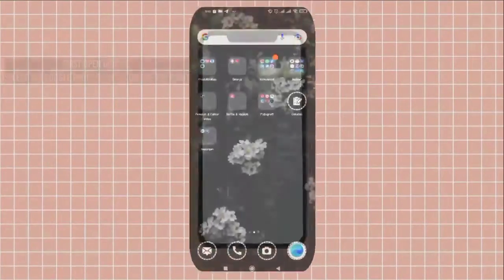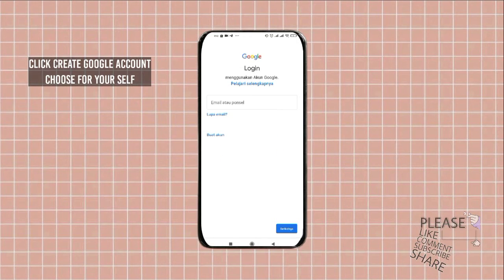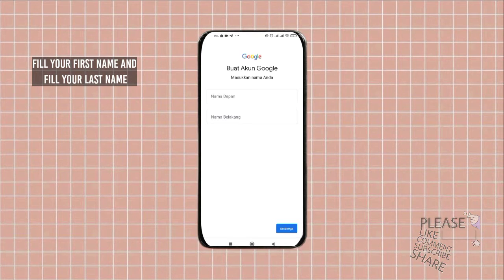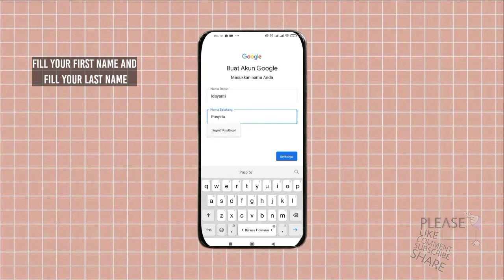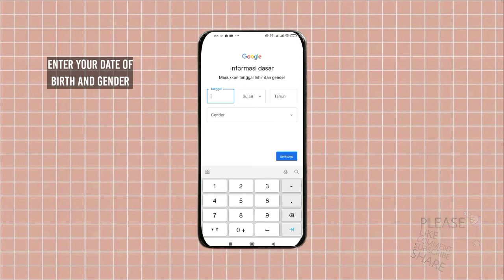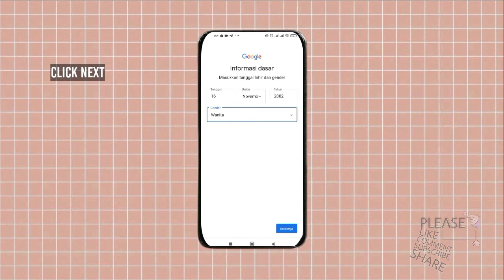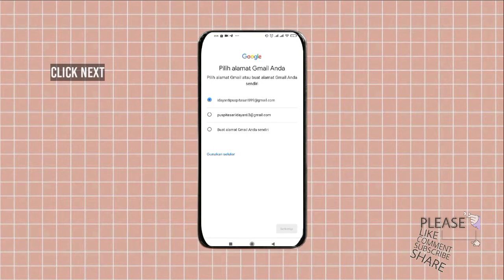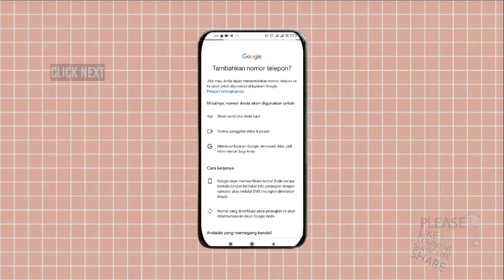Text Procedure || How to make a google account || SMAN 1 CIKANDE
Name : Idayanti Puspitasariss
Class : XII IPA 1
SMAN 1 CIKANDE